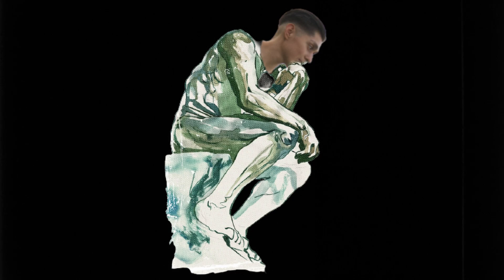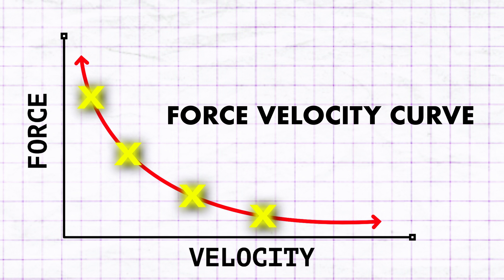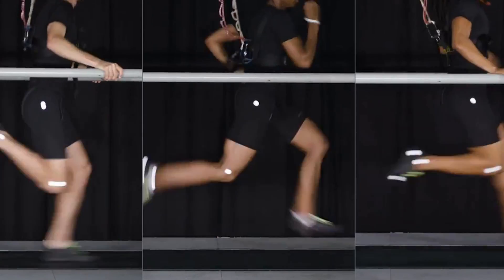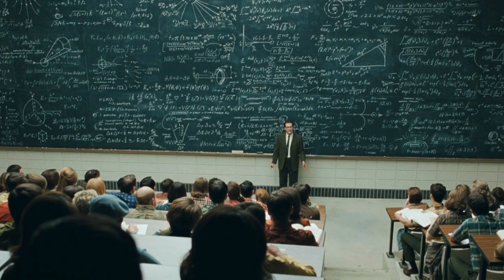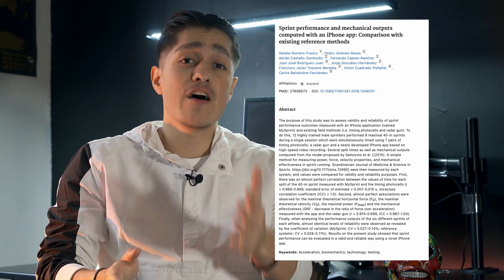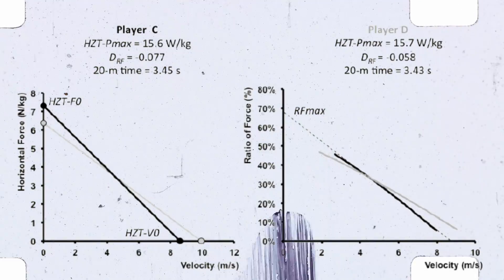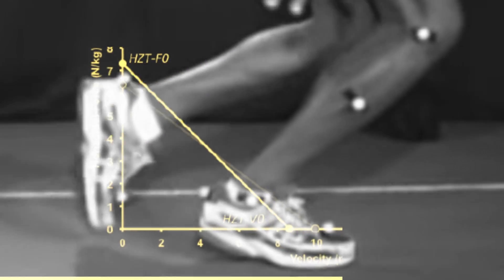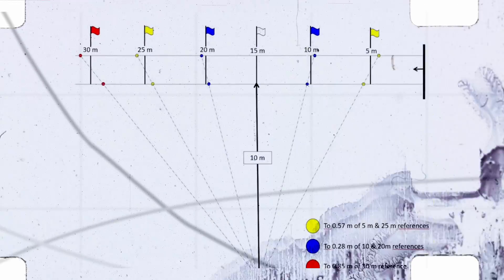This 1 THING Will Help You Run Faster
REFERENCES

TIMESTAMPS

00:00 The Problem This Solves
00:13 What Is The Force Velocity Curve?
00:46 What It Tell Us About Sprinting
01:02 What is Force Velocity Profiling?
01:43 How To Do It
02:20 Testing Your Splits Isn’t Enough
03:37 How To Use The Results